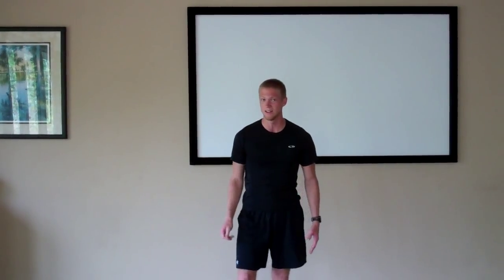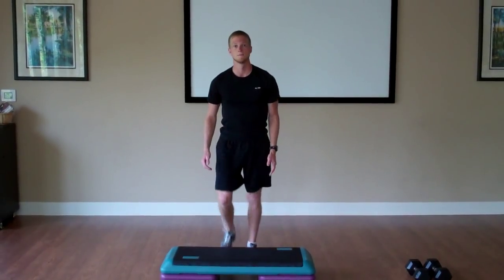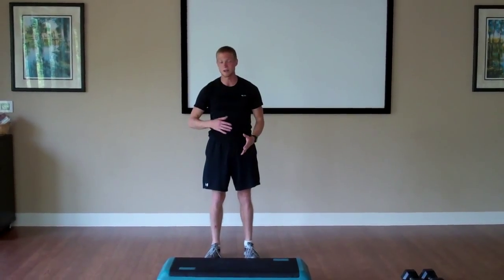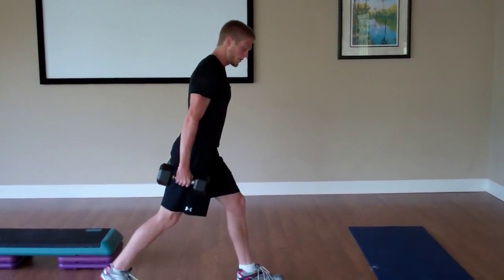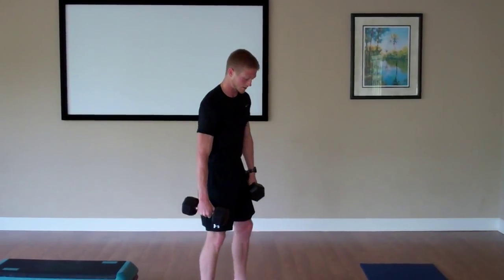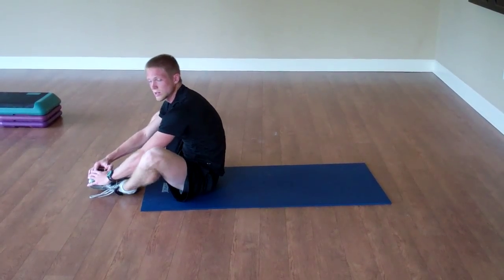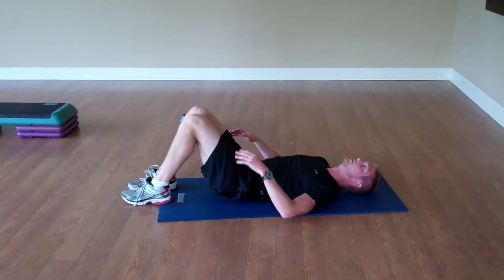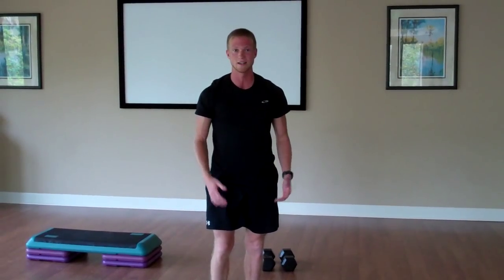20/20/20- The Ultimate Workout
Can't decide what to do for a workout?! Well you don't have to decide. You can just do it all! 20/20/20 combines all of your favorite aspects of fitness and puts them into one solid workout! Combine 20 minutes of cardio, 20 minutes of strength, and 20 minutes of core and flexibility! Enjoy the video below demonstrating one of many ways you can accomplish this! =D